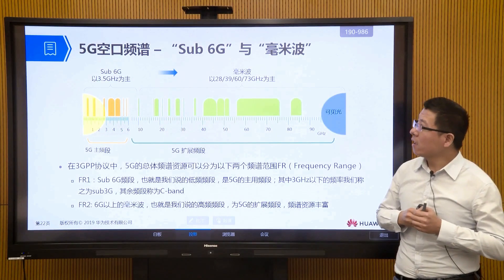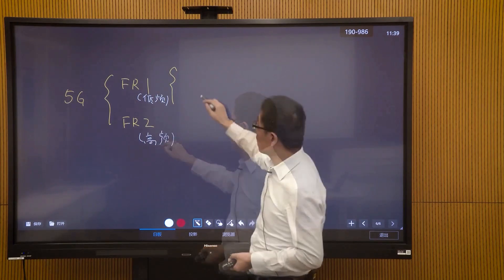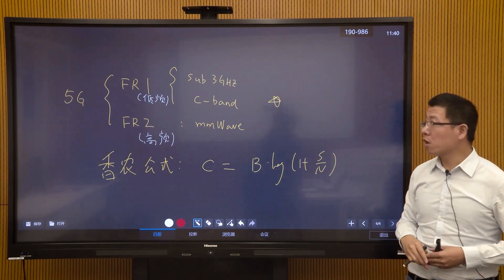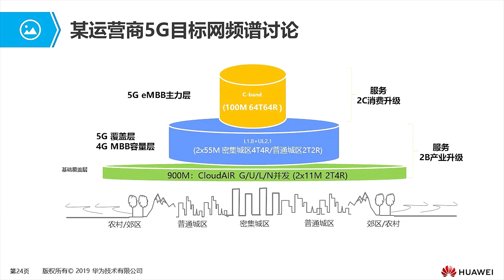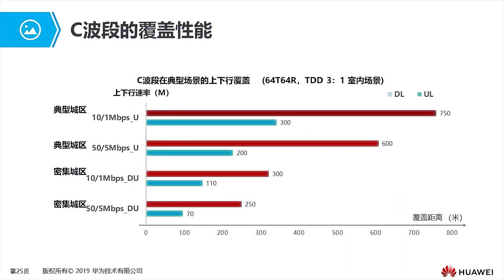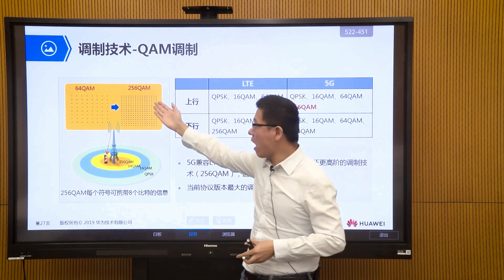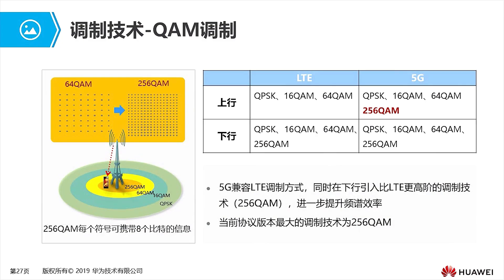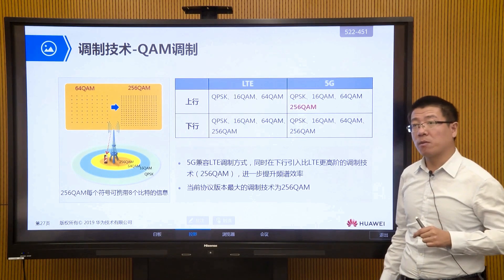Huawei HCIA-5G H35-660: Spectrum & Broadband in 5G Networks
🚀Exploring the 5G Air Interface | Advanced Technologies for High-Speed, Low-Latency Networks🚀

In this in-depth video, we dive into the 5G Air Interface and explore the key technologies that enable ultra-fast speeds, low latency, and massive connectivity in the 5G era. As we transition from 4G LTE to 5G, a new air interface has been introduced, incorporating cutting-edge advancements to enhance wireless communication.

📌 Key Topics Covered:
🔹 Higher-Order Modulation (256-QAM & Beyond) – Boosting data transmission efficiency
🔹 Massive MIMO Technology – Utilizing large-scale multi-antenna systems
🔹 New Coding Techniques (Polar Codes & LDPC) – Enhancing error correction
🔹 Flexible Frame Structures – Optimizing network adaptability
🔹 Enhanced Uplink Coverage – Overcoming uplink limitations
🔹 Uplink & Downlink Decoupling – Improving network efficiency
🔹 Wide Bandwidth Utilization – Unlocking higher throughput
🔹 5G Spectrum Allocation – Understanding Frequency Range 1 (Sub-6 GHz) & Frequency Range 2 (mmWave)
🔹 Shannon’s Capacity Formula – The science behind high-speed data transmission

We also take a closer look at the C-band vs. Millimeter Wave (mmWave) spectrum and how different frequency bands impact coverage, capacity, and performance. Learn about Cloud AR 2.0, spectrum sharing, and super uplink technology that play a crucial role in 5G deployment.

Join us as we break down 5G technology in a simplified yet technical deep-dive, helping you understand the future of wireless communication.

00:00 - 5G Network Architecture and Key Technologies New radio interface
01:17 - 5G Air Interface Spectrum - "Sub 6G" and "Millimeter Wave"
03:05 - large bandwidth
05:10 - Discussion on the spectrum of a certain operator's 5G target network
07:24 - C-band coverage performance
09:00 - Uplink and Downlink Decoupling (SUL)
11:07 - Modulation Technology-QAM Modulation